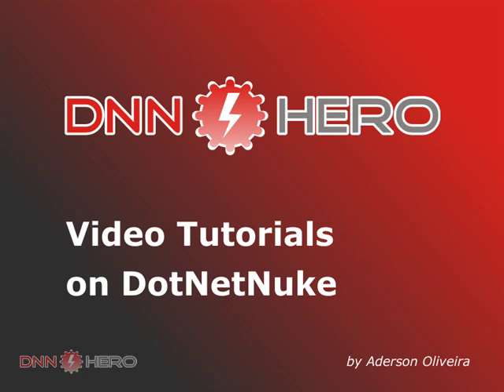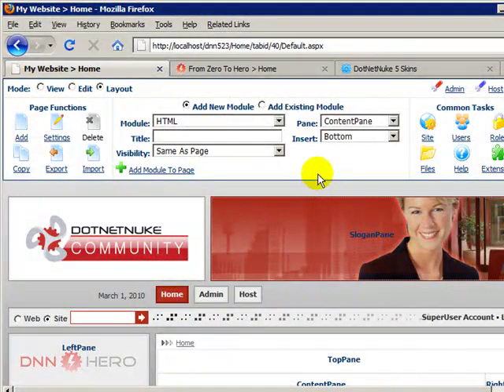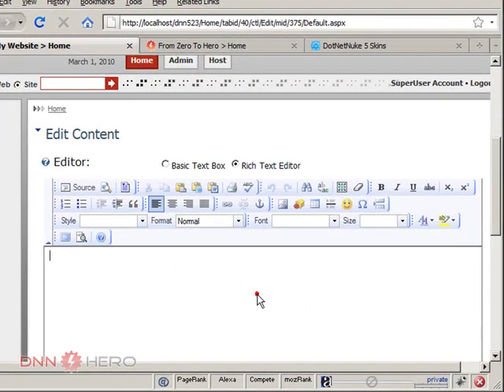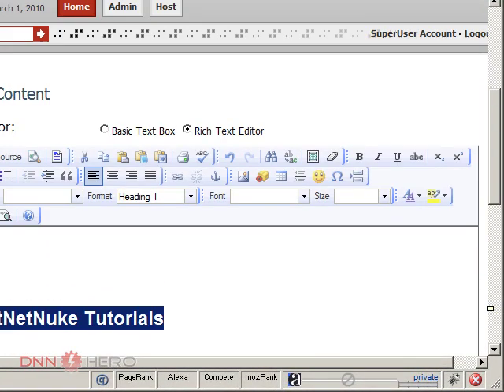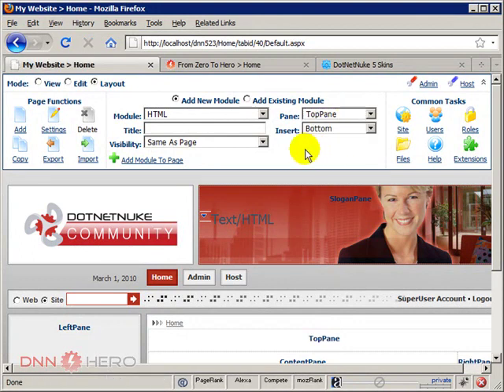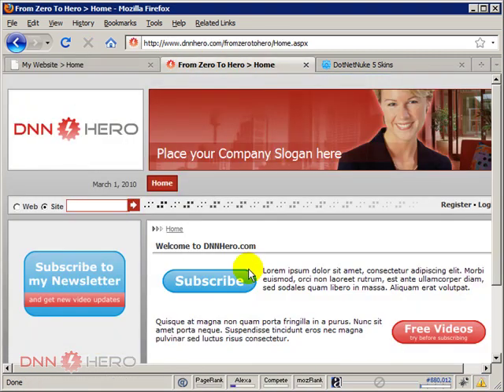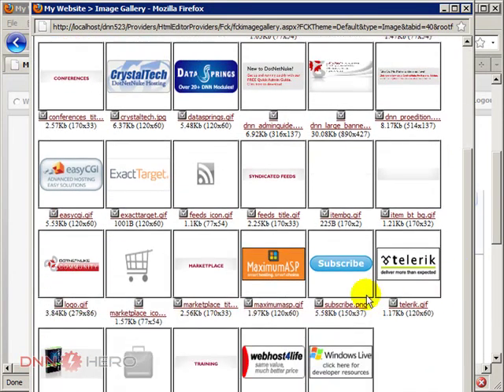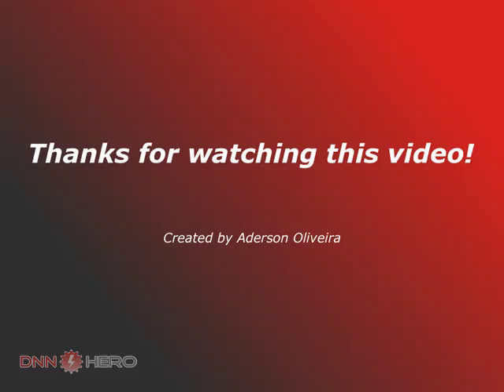Dotnetnuke DNN Tutorial - How to get started with your DotNetNuke website part 2 of 3 - Video #3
This DNNHero.com video will show you how to get started on your new DotNetNuke website. This is part 2 of 3 videos.